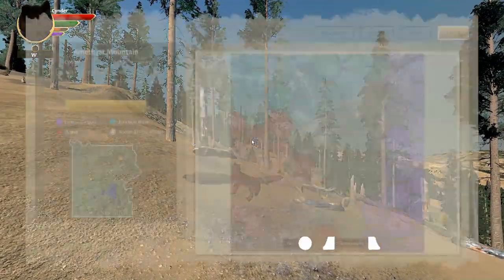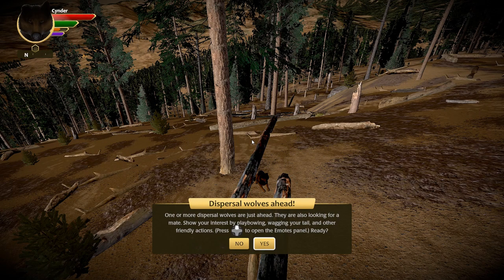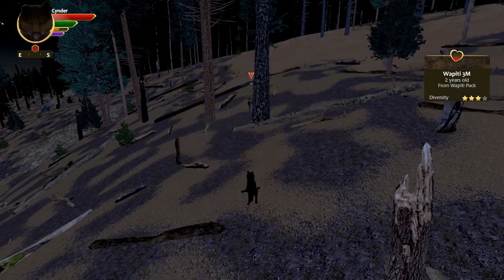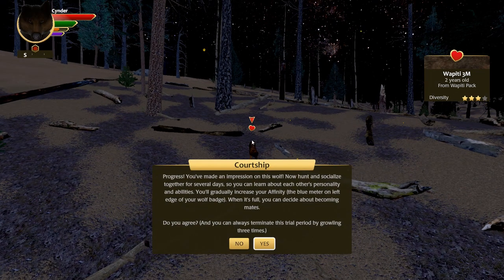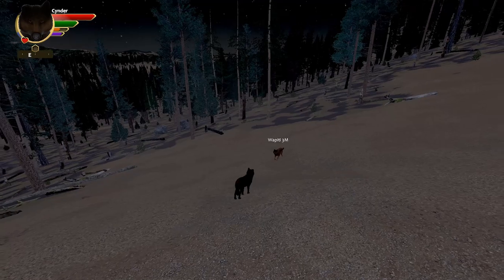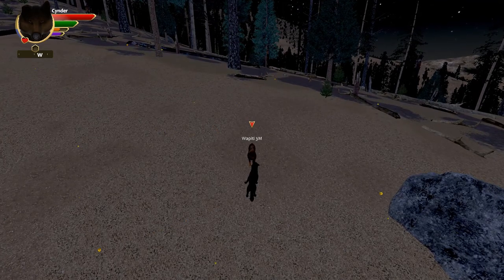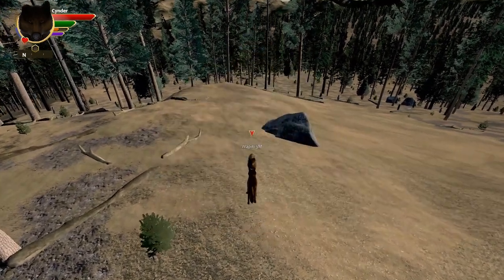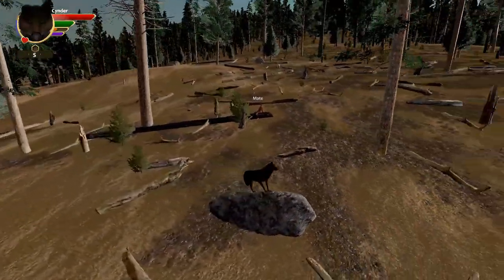How To Find a Mate Wolfquest Anniversary Edition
How to find a mate and raise affinity with them quickly!